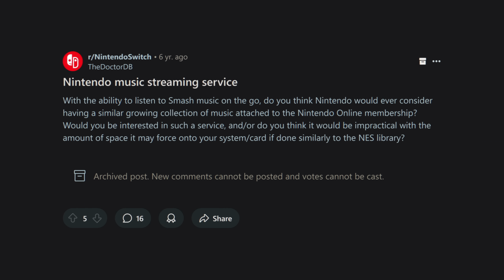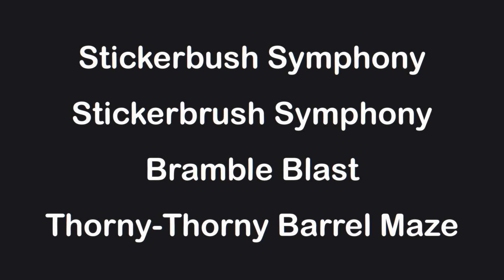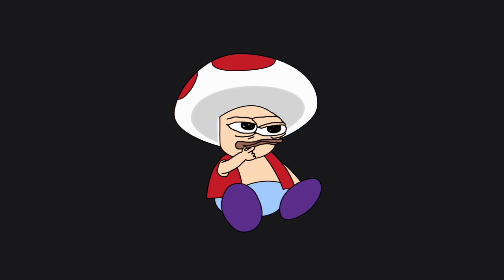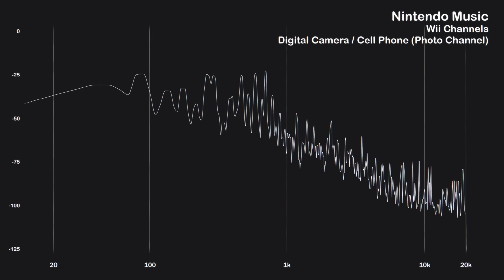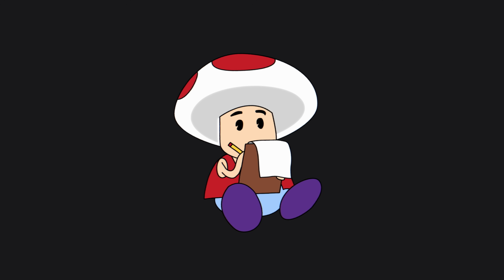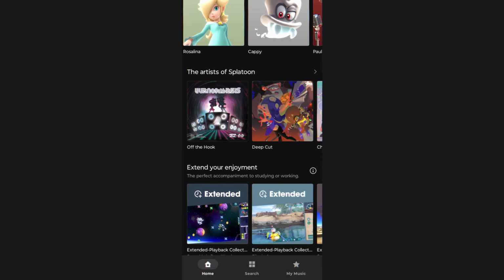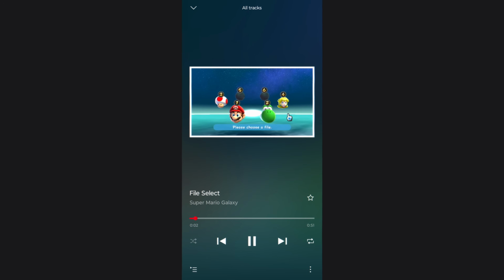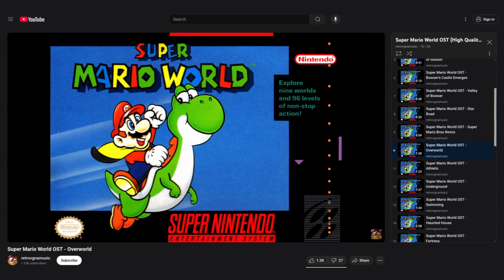In-depth analysis of the Nintendo Music app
A detailed analysis of the features and music in the (not) new Nintendo Music app.

Corrections and clarifications
1. In OoT - House, The USF rip I compared against had timing issues. The speed of the actual in-game version is basically the same as the OST, though the point on articulation still stands.

Chapters
00:00 - Nintendo Music
01:21 - App Overview
04:33 - LoZ: Ocarina of Time
05:13 - Donkey Kong Country 2
08:16 - Super Mario Galaxy
10:16 - Mario Kart 8 Deluxe
12:14 - Wii Channels
19:15 - Wii Sports
21:29 - Metroid Prime
22:11 - Fire Emblem: The Blazing Blade
23:03 - Super Mario Bros.
24:36 - Metroid
26:08 - Lack of music
27:23 - Nintendo Music’s value
28:41 - Loudness normalization
30:30 - Extended tracks
33:29 - Tags (titles, art, credits)
35:15 - Future soundtrack potential
36:47 - Existence of Nintendo’s music elsewhere
39:39 - Thanks for watching!

1 John 4 10